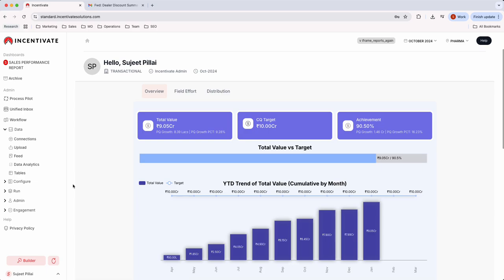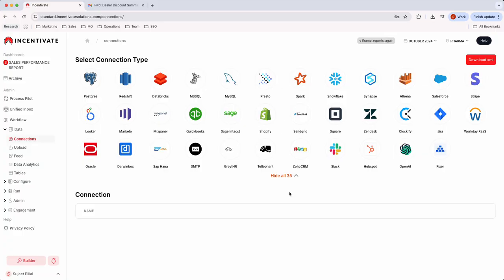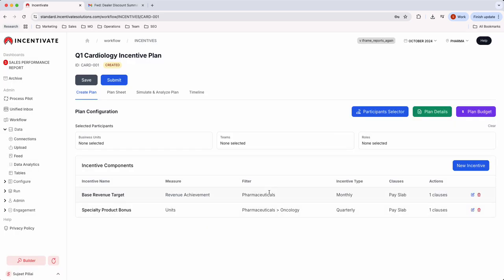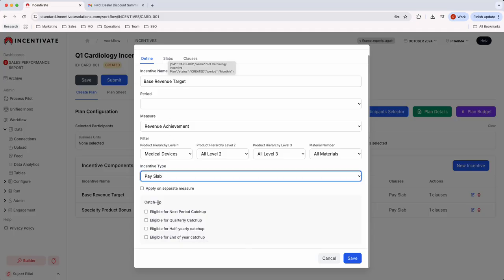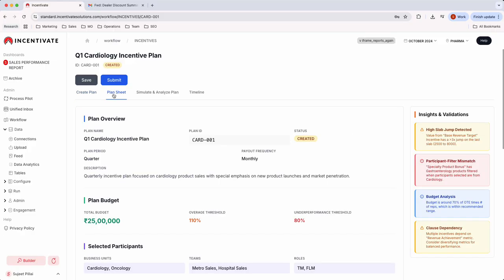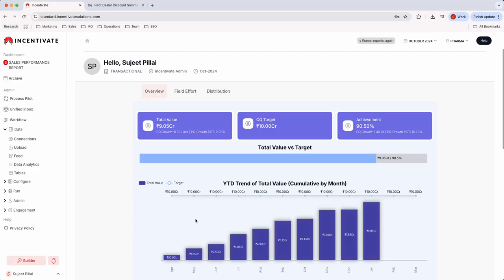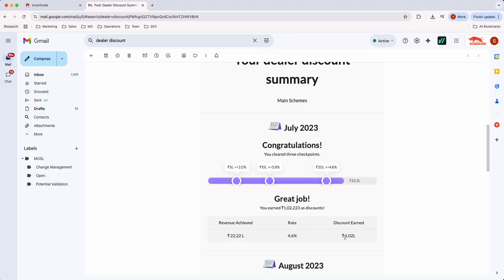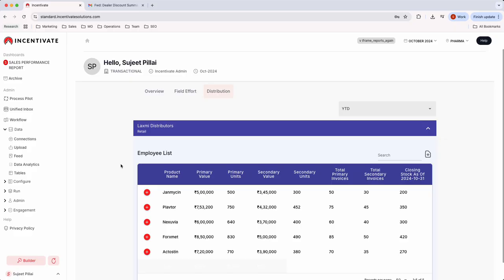Scheme Configuration Demo | Incentivate